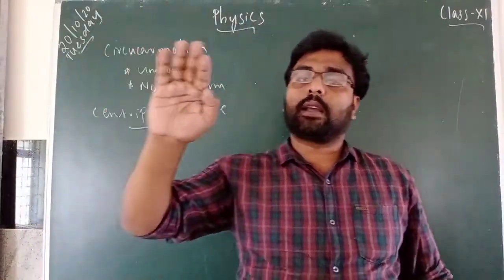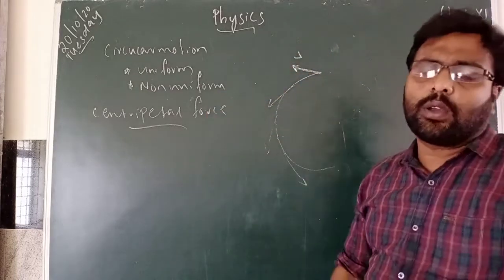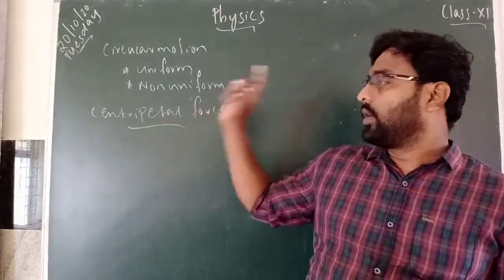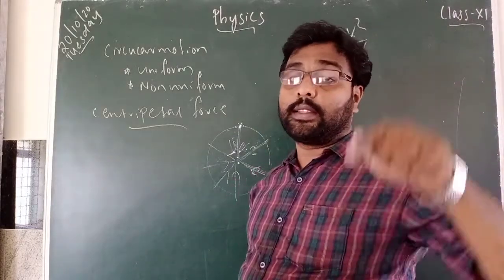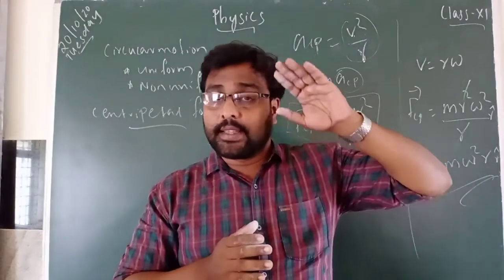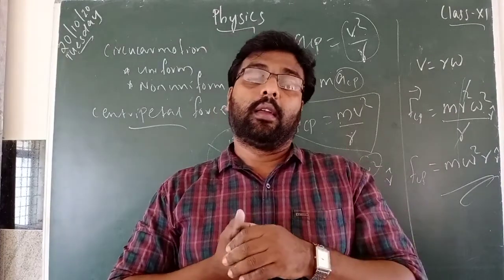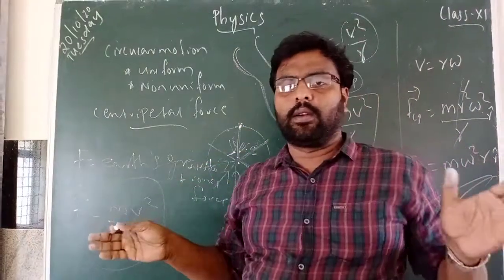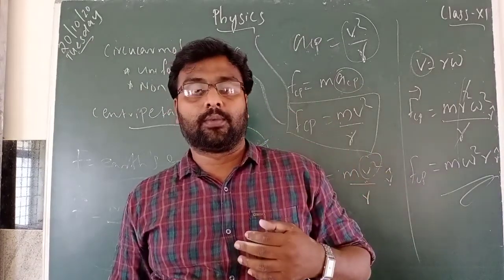Grade XI - Physics || Centripetel Force || Online Class, Bethlahem Matriculation School